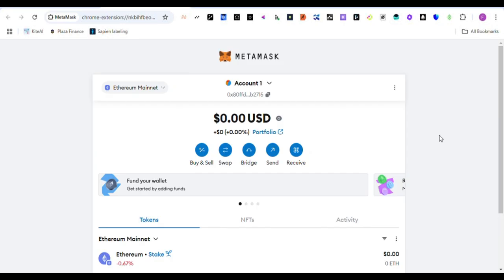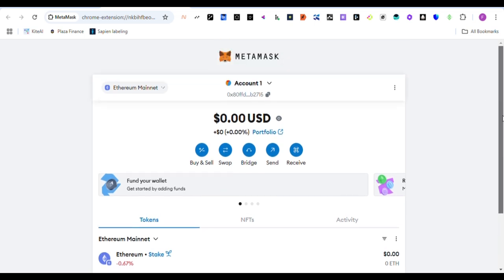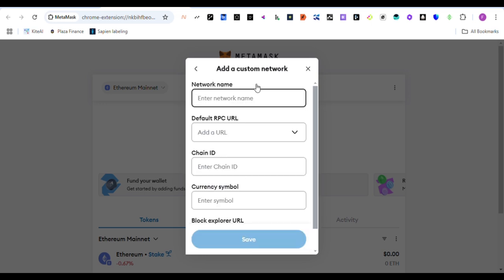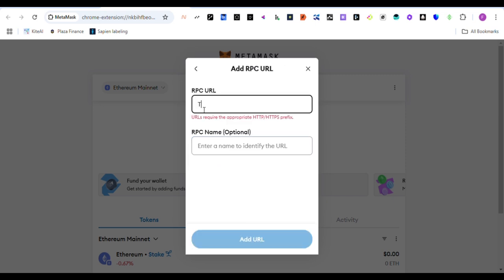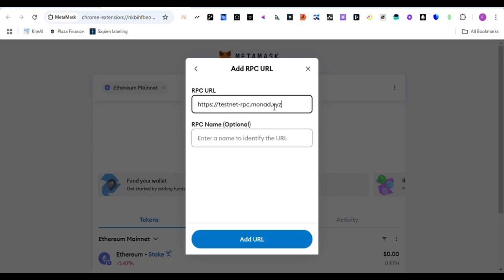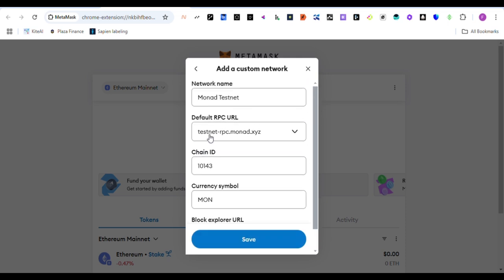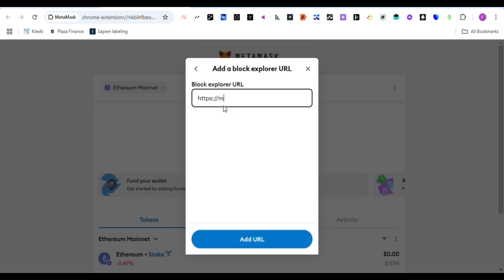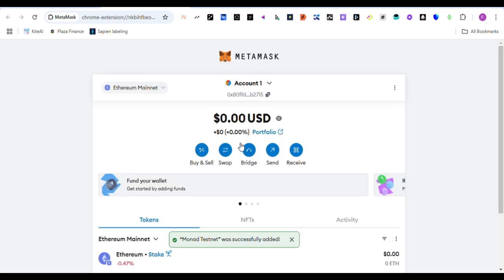HOW TO ADD MONAD TESTNET-BLOCKCHAIN IN METAMASK WALLET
Monad testnet is now live, simple add network to you wallet to start exploring the next-gen high-performance EVM chain.